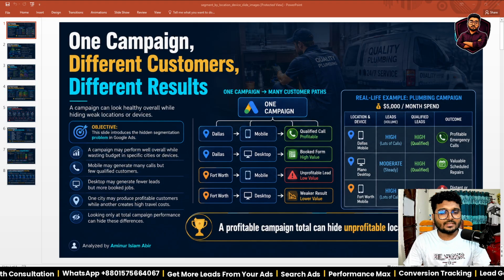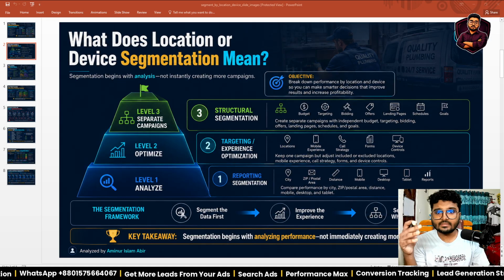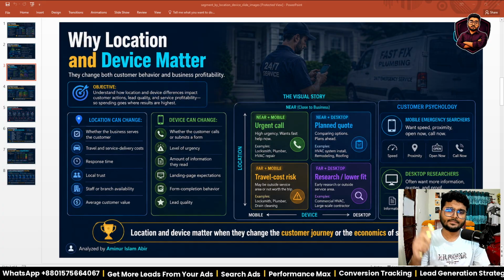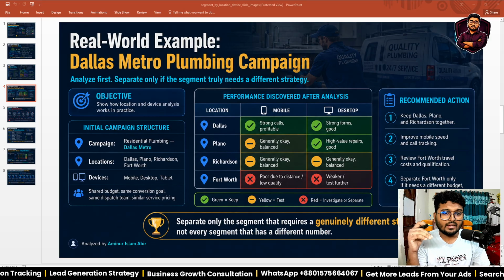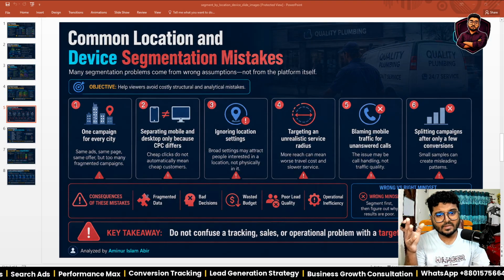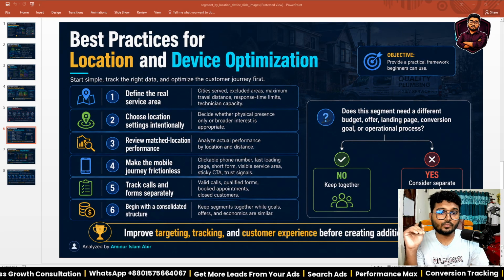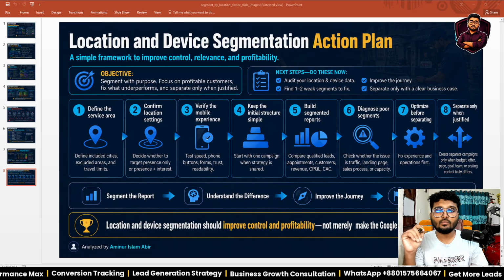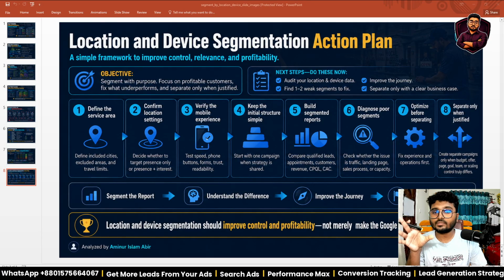Smart Segmentation Strategy | Separate Google Ads Campaigns by Location or Device (English)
Should you create separate Google Ads campaigns for every city or every device?

Many advertisers assume that if mobile performs differently than desktop—or one city performs differently than another—they should immediately split their campaigns. But in reality, unnecessary segmentation can make your account more complex, fragment your data, and slow down optimization.

In this video, you'll learn **when location and device segmentation actually improves campaign performance—and when it's better to keep everything together.** We'll explore a practical decision-making framework used by experienced Google Ads specialists to optimize local business campaigns without overcomplicating account structure.

Whether you're a freelancer, Google Ads specialist, agency owner, or local business marketer, this lesson will help you make smarter campaign structure decisions based on data—not assumptions.

• Should You Separate Campaigns by Location or Device?
• How Location & Device Affect Campaign Performance
• Reporting vs Campaign Segmentation
• When One Campaign Is the Better Choice
• When Separate Campaigns Make Sense
• Understanding Customer Behavior Across Devices
• Mobile vs Desktop Lead Quality
• How Location Impacts Profitability
• Common Location & Device Segmentation Mistakes
• Smart Bidding vs Manual Campaign Separation
• Using Location Reports & Device Reports Effectively
• Building a Location × Device Profitability Matrix
• Best Practices for Local Business Campaigns
• A Practical Framework for Smarter Campaign Structure

**Real-World Example Covered:**

• Dallas vs Plano vs Fort Worth performance comparison
• Mobile calls vs Desktop form leads
• When to optimize within the same campaign
• When to create a separate campaign for better budget control

By the end of this video, you'll understand how to analyze campaign performance by location and device, improve customer experience, and decide whether campaign separation is truly necessary for better ROI.